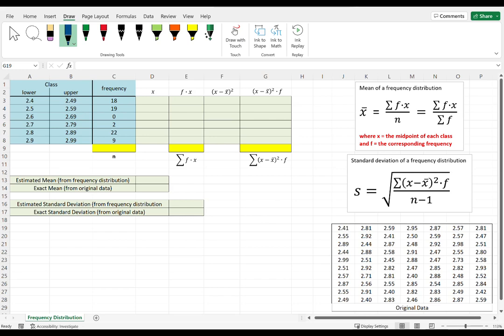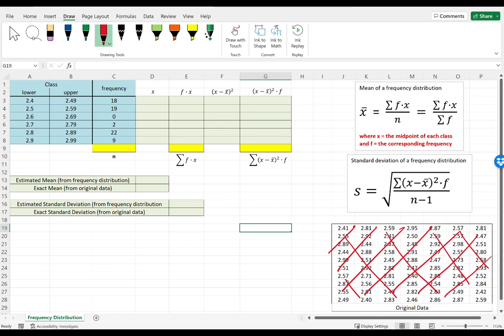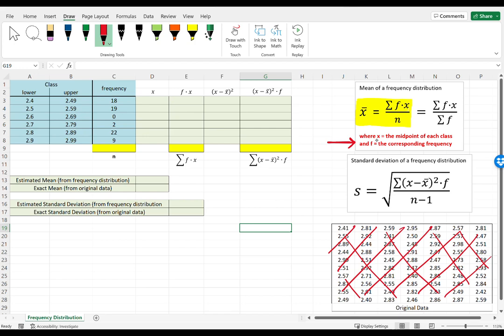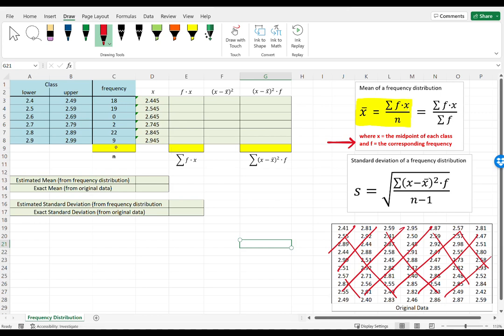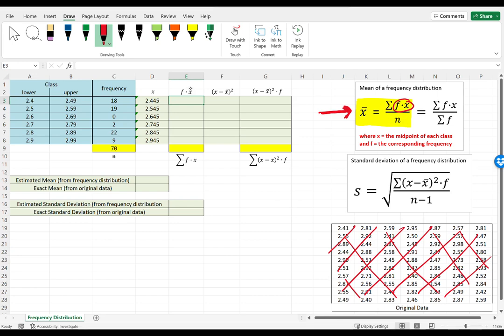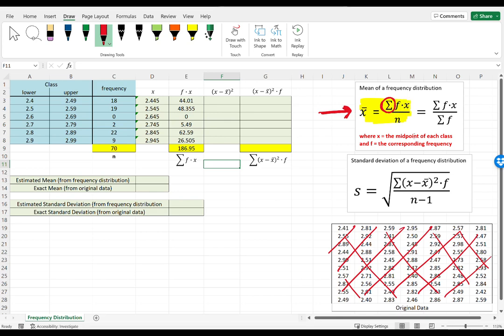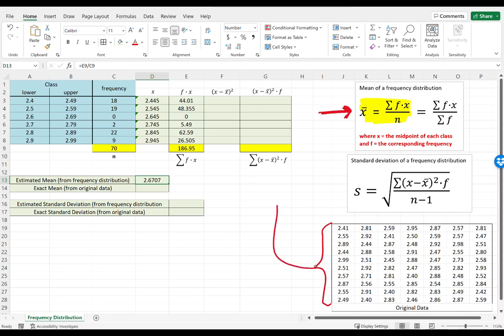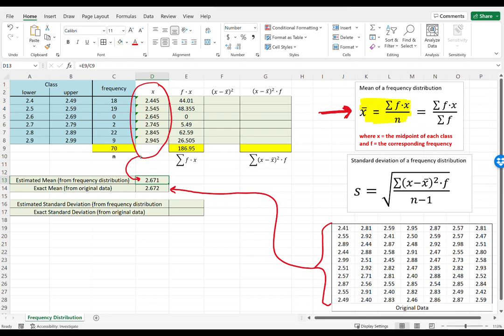Excel for Intro Statistics #4: Finding the Mean of a Frequency Distribution